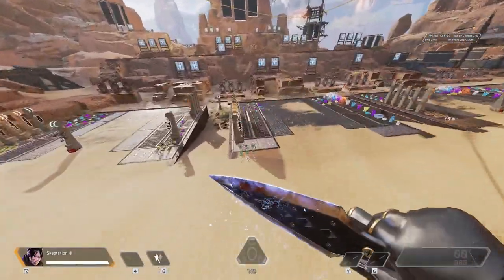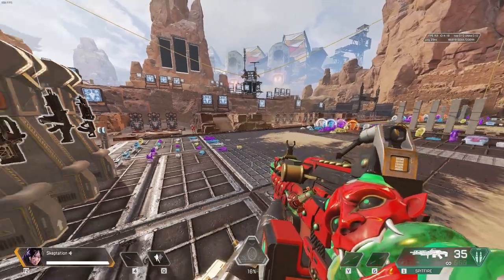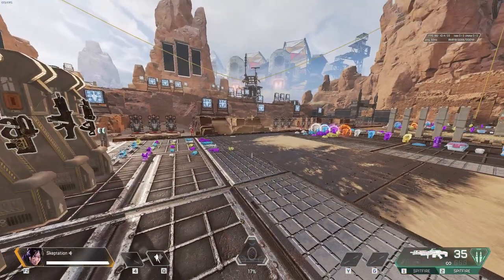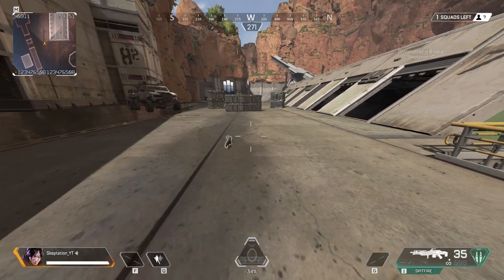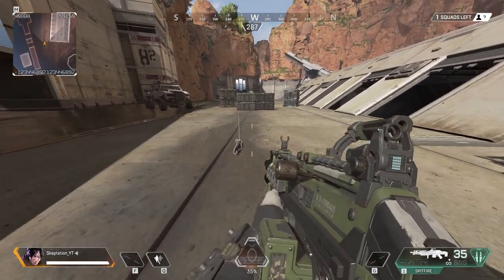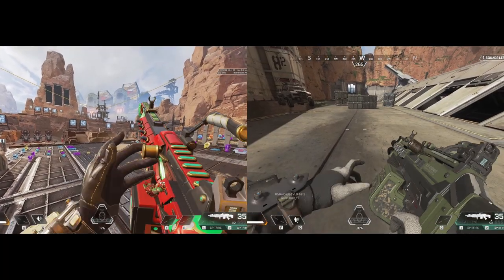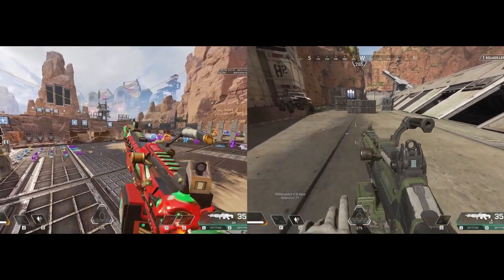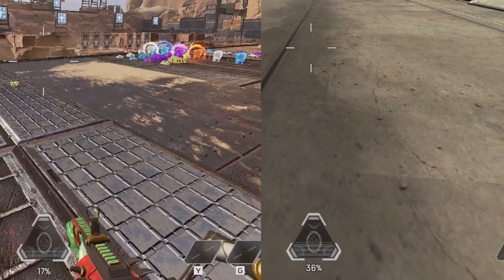No one noticed this animation changed?!